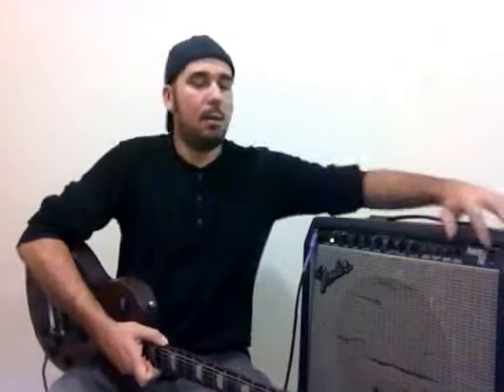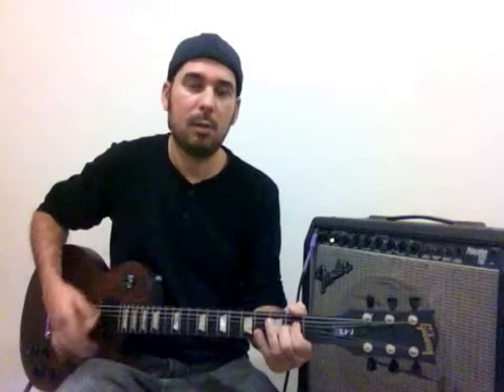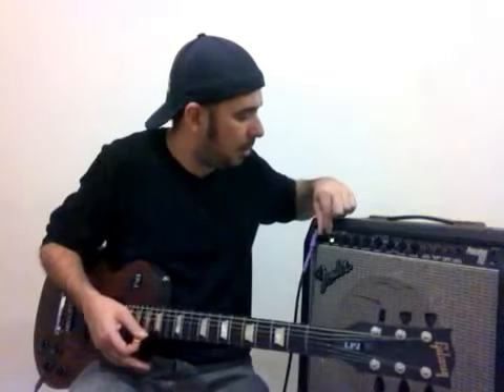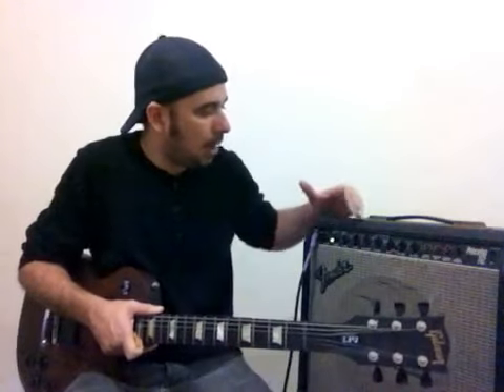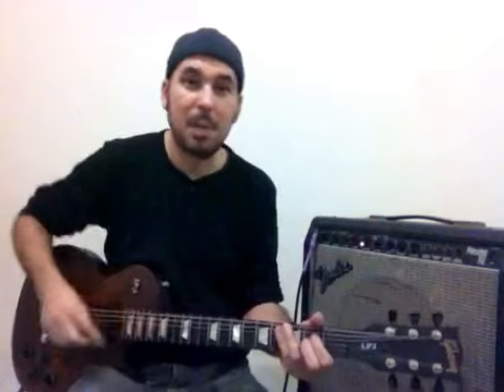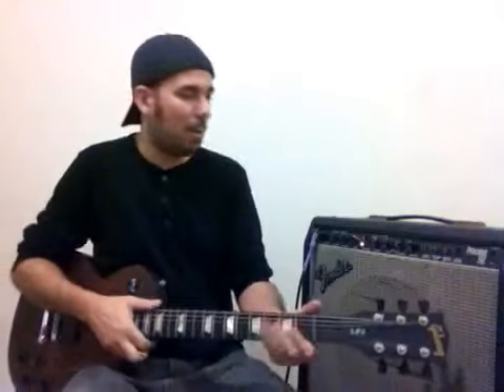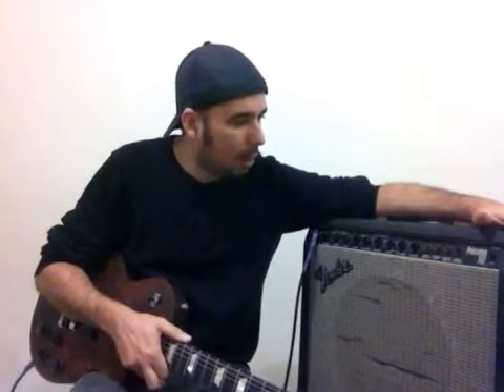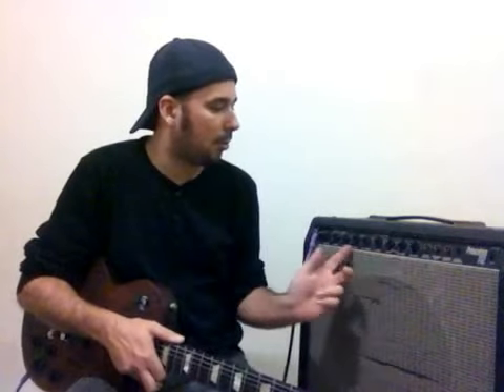Review & Teste Amplificador Fender Princeton 112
Review e teste Fender Amplifer Fender Princeton 112 solid state 65 wats rms - falante 12 polegadas, reverb de mola, distorção, entrada para fone, entrada de audio e foot, saidas de audio